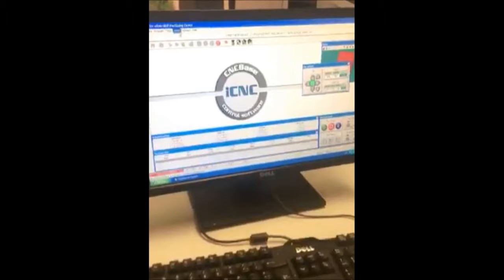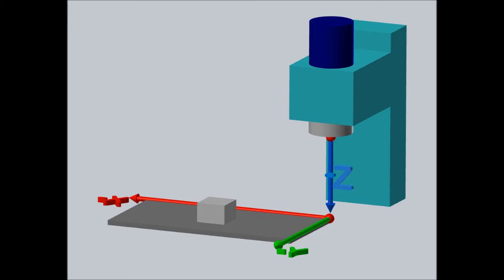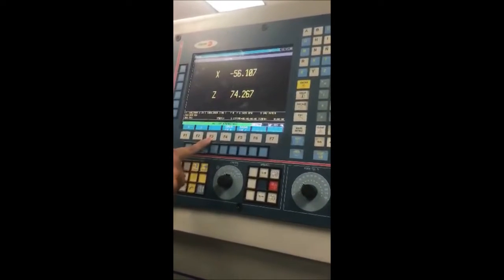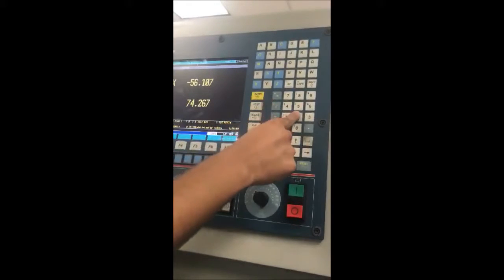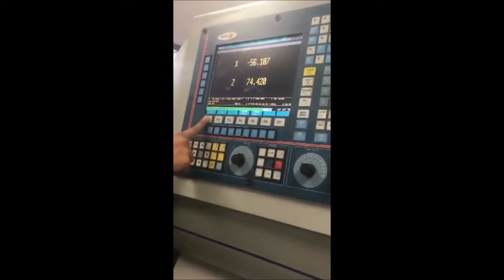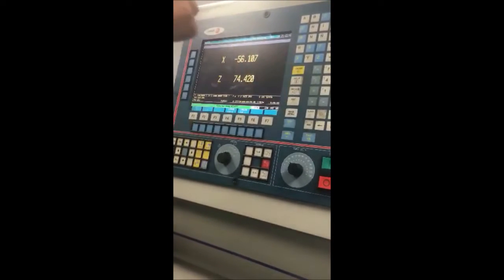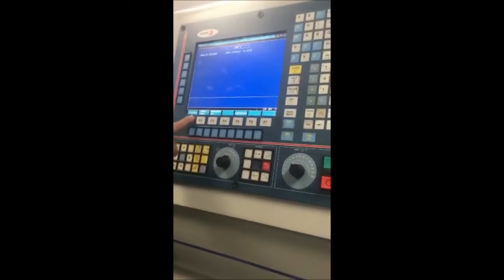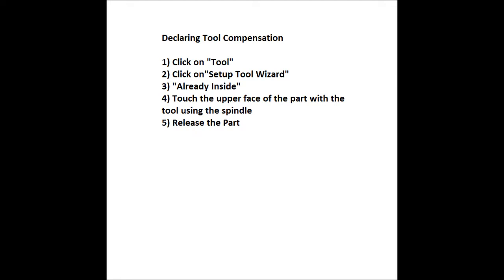Practica 5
This is the Practice number 5 for the class Integration to Manufacturing